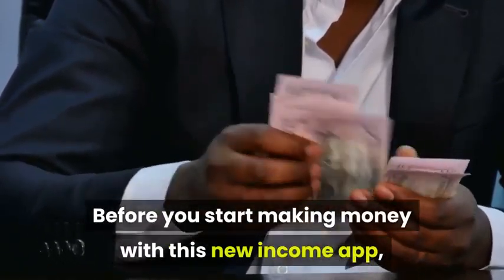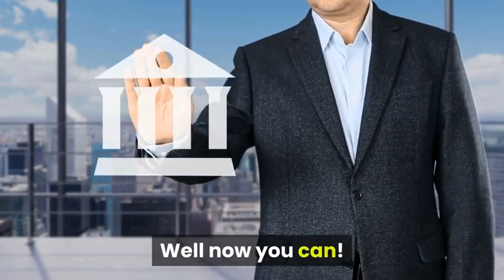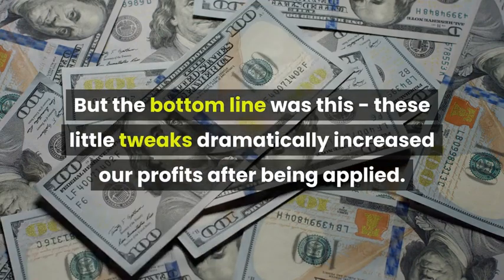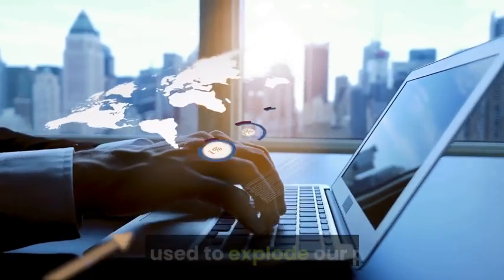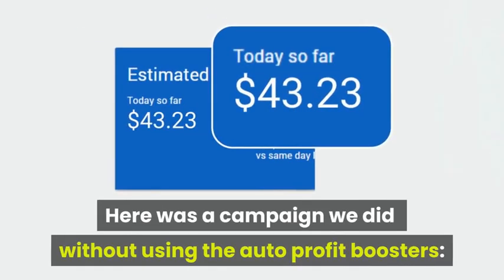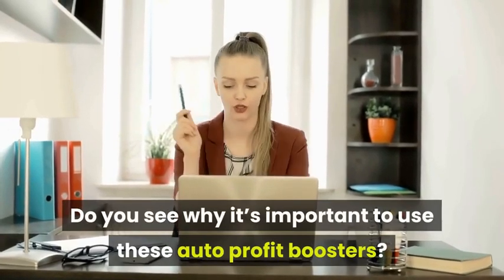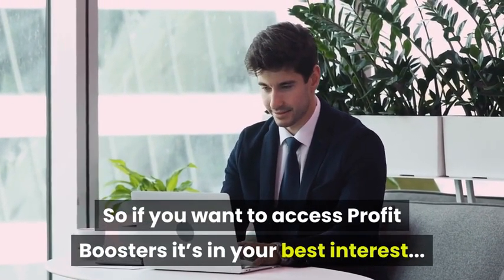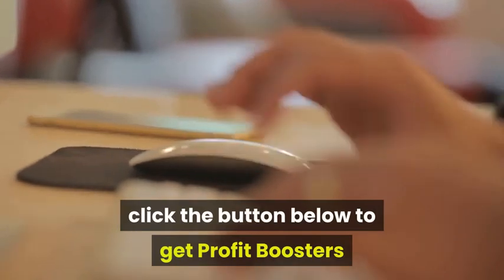postnearn review - postnearn today review - POST ‘N EARN COMMISSION MAXIMIZER Review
POST N’ EARN REVIEW – WHY IS IT HIGHLY RECOMMENDED?

When you grab Post N’ Earn, you’ll unlock access to the same system the creators are using to exploit an untapped 129M user platform. Obviously, it won’t fail you. It allows you to receive $37 payments over, over, and over:

Keep reading to know more reasons why I said Post N’ Earn is the power for you to take the fast track to success!

   ♥   HAVE NO STRUGGLES USING THIS SOFTWARE
First and foremost, this is unlike anything you’ve ever seen before, and it works for anyone even if you aren’t the best with computers or do not have any experience. That’s fine!

Post N’ Earn is a beginner-friendly program that will teach you exactly how to repeat what the creators do to make money on a daily basis. This product includes detailed training information to help you learn and get immediate results. That means your work can be completed in a short period of time.

Furthermore, they provide “24/7 world-class support” that is available at all times and ready to help you out. So, when you have any difficulties, just let them know right away. You do not have to spend time struggling with it.

   ♥   ABLE TO  MAKE MONEY ANYWHERE AND ANYTIME
Whether you’re in Vietnam, the United States, Germany, or India. You only need an internet connection and a copy of Post N’ Earn to get started.

Since I’ve been working on this Post N’ Earn software, I’ve realized that it works well on a variety of devices. So you just take one of your devices and go wherever you like but still make money whenever you want. Everything works completely passively, and you only have to set it up once.

   ♥   BENEFIT FROM OTHER PEOPLE’S CREATION
Post N’ Earn helps you save countless hours and effort on trying to make an attractive video while you are also allowed to benefit from the creation of the other.

Imagine that all you need to do is download other people’s videos and write catchy titles, add interesting information, then sit back and wait for the results. Meanwhile, there are so many people out there struggling for hours to create innovative products but with this product over thousands of attractive videos on any channel will be available for you to get the money from it. Let’s get started!